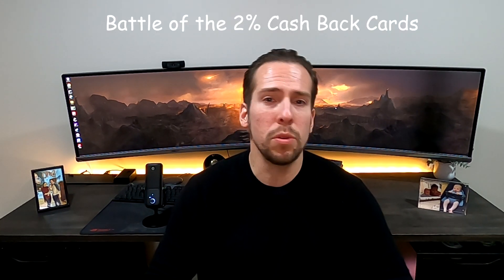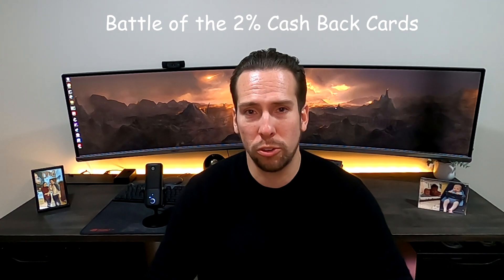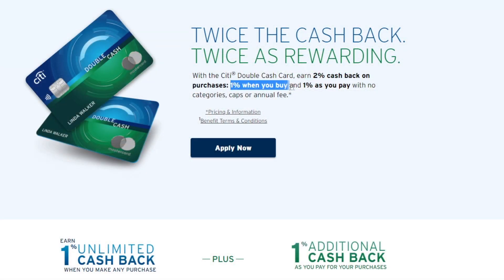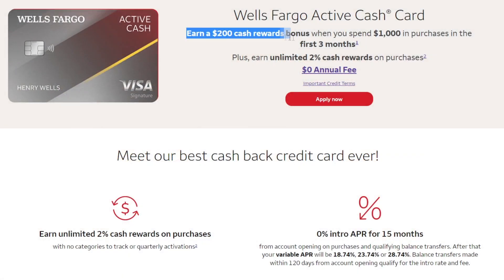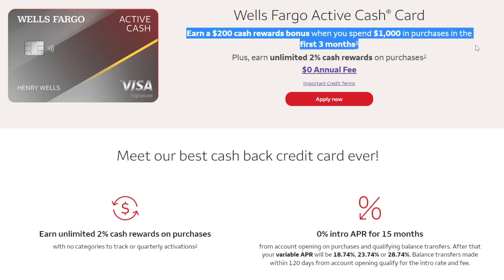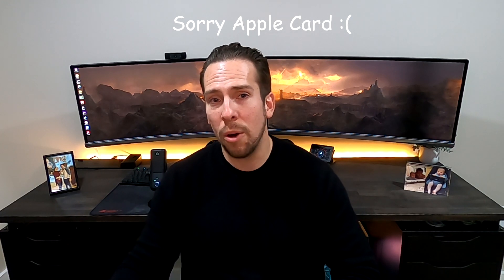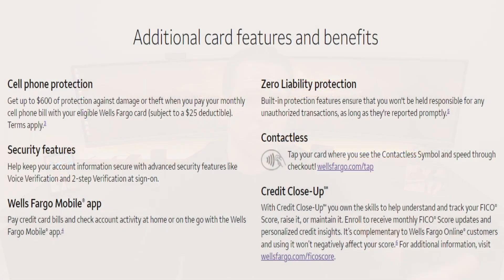Which 2% Cash Back Credit Card is Best for 2023? Wells Fargo Active Cash vs. Citi Double Cash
Time Codes:
0:00 - Intro
0:54 - Who benefits from these cards?
1:30 - How the 2% is earned
1:52 - WF vs. CDC which cashback is better
2:24 - Annual Fee and Foreign Transaction Fees
2:53 - Signup Bonus comparison
3:35 - Visa vs. Mastercard
4:16 - Additional offerings and benefits
5:08 - Citi Rewards are better than Wells Fargo
6:34 - Note on churning credit cards

Welcome Everyone!
In today’s video we are going to discuss the two popular cash back credit cards from Wells Fargo and Citi. Both cards offer a strong 2% cash back on all purchases, but there is one clear winner in my eyes. This video will discuss the pros and cons of both, and it will be up to you guys to pick the clear winner for you and your family. Drop any comments/ questions below!

--- 💳 *GET $200 Cash Back with the CHASE FREEDOM FLEX or CHASE FREEDOM UNLIMITED with THIS
--- 💳 *GET $600 Cash Back OR $750 towards Travel with the CHASE SAPPHIRE PREFERRED with THIS
Sign up for the AMEX Blue Cash Preferred Card and you and I can both be rewarded!

Important links related to video